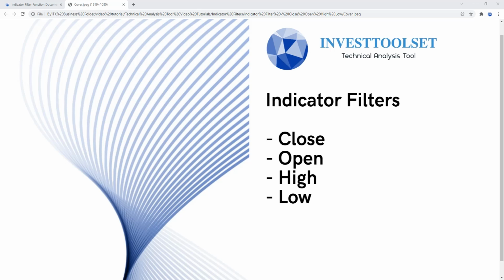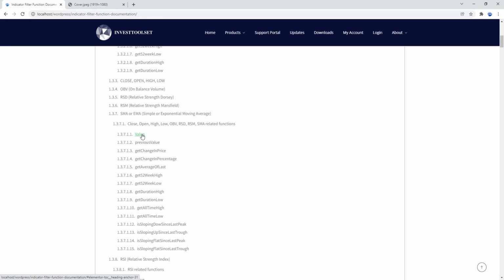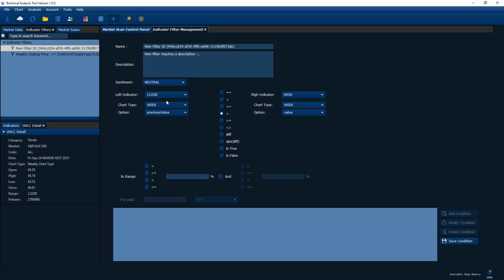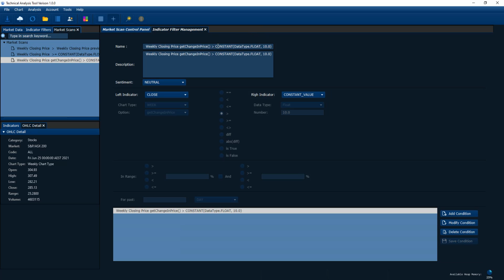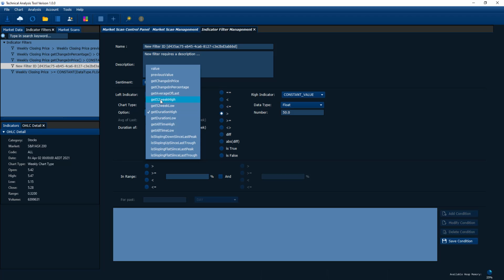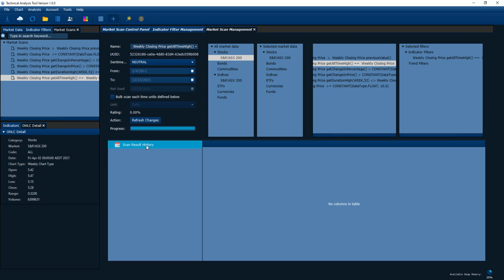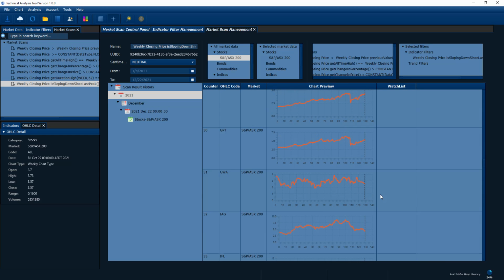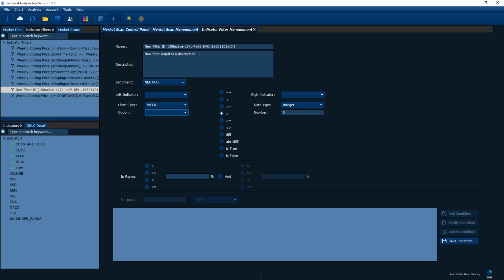Indicator Filter - Close Open High Low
In Technical Analysis Tool Application, we treat open, close, high and low prices as indicators as well. Price itself reveals lots of information as well.

In this video tutorial, we will show you guys how to create indicator filter with conditions that is using close, open, high, low prices. There are many functions are useful and can be used to create conditions for the market scan.  This tutorial is almost 60 minutes long because we will take you through all of the functions you can use.

This is a very detailed video tutorial because we don't want to rush it through and miss any important information.